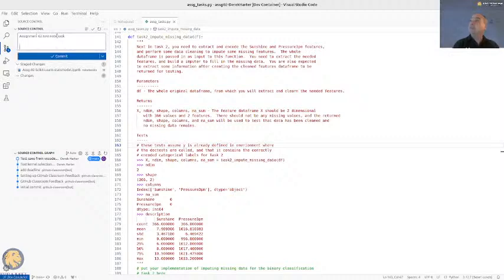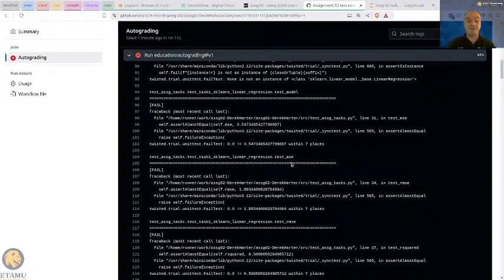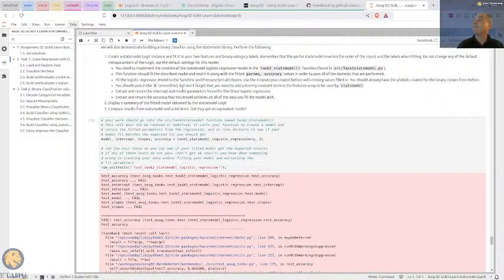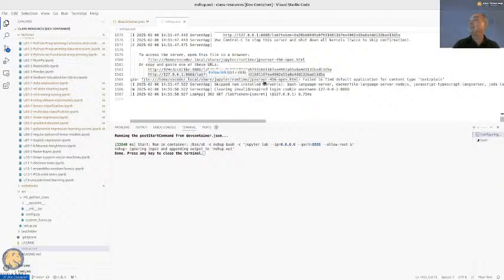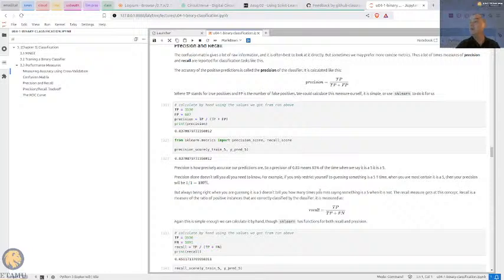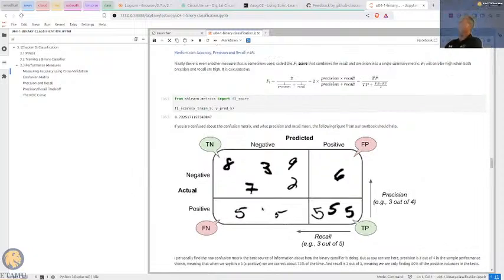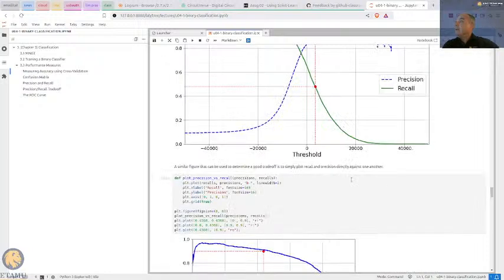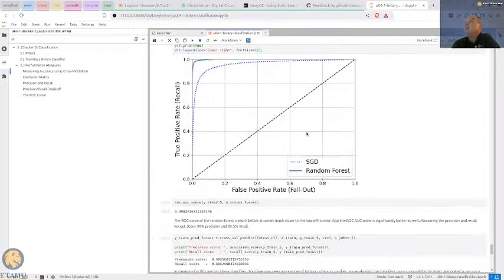CSci 574 Class Lecture / Help Session Thursday 02/06/2025 (part 2)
Unit 04 Activities (02/03 - 02/07): Machine Learning Classification Problems